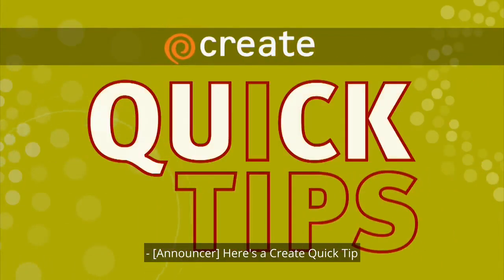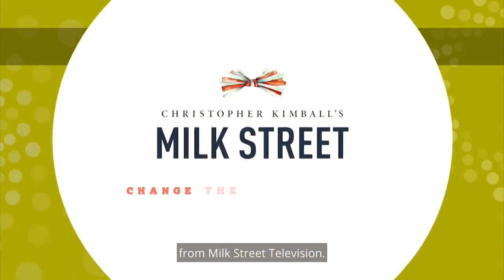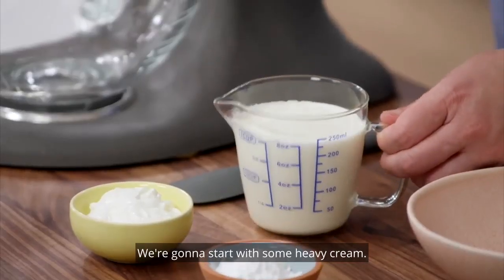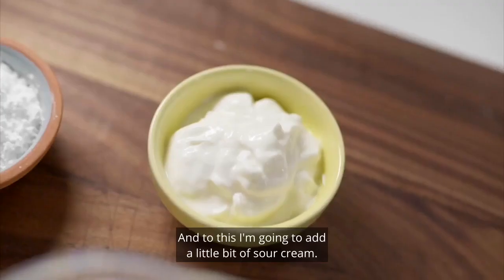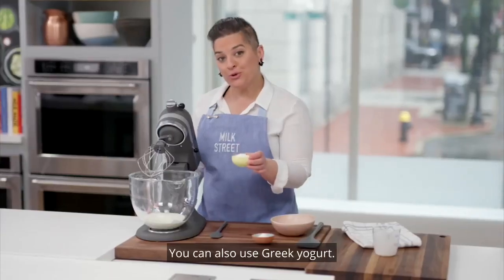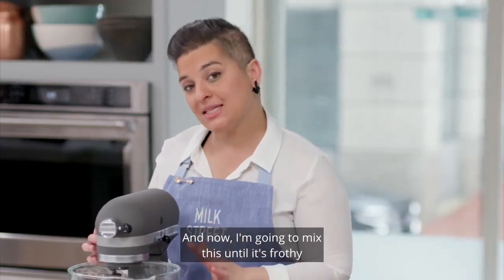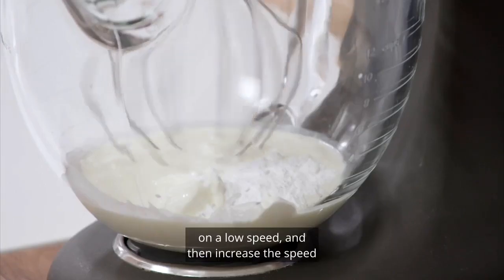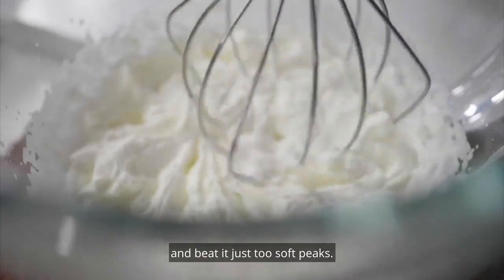Create Quick Tip: Whipped Cream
Rayna Jhaveri from Christopher Kimball's Milk Street demonstrates how to make flavored whipped cream.